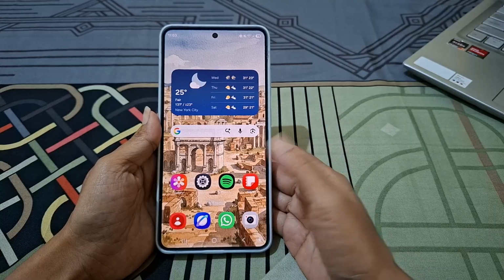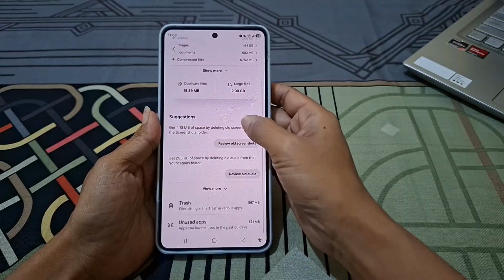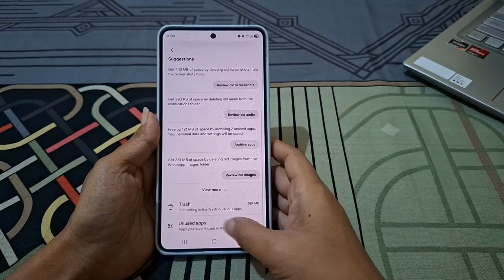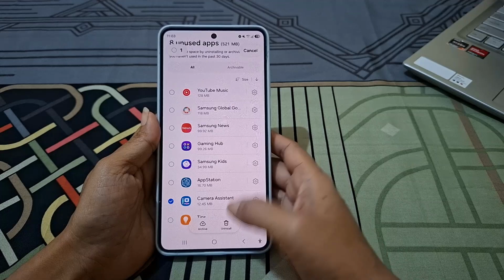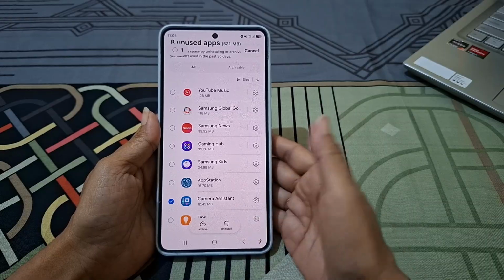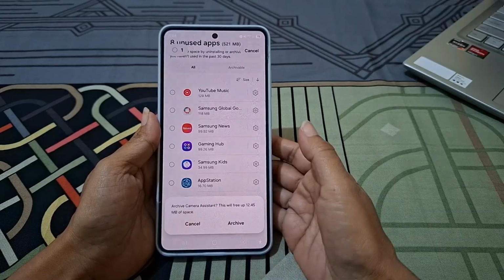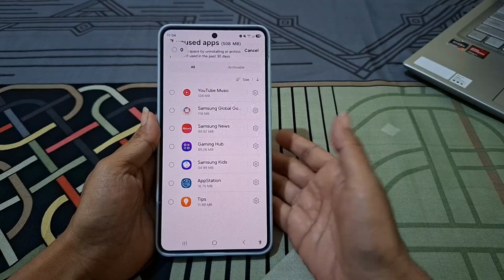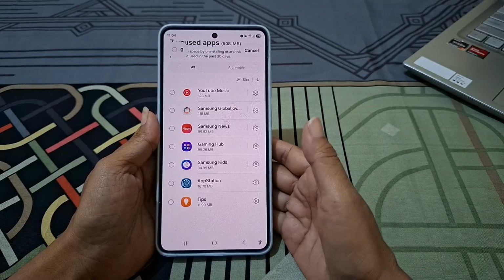How to Archive Unused Apps on Samsung Galaxy S26 Ultra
Learn how to archive unused apps and free up storage on the Samsung Galaxy S26 Ultra using Device Care.
Archiving is useful when you don't use an app regularly but don't necessarily want to completely uninstall it.

Steps
- Open Settings.
- Tap Device care.
- Tap Storage.
- Under Suggestions, tap Archive apps if the suggestion appears.
- Alternatively, scroll to the bottom and tap Unused apps.
- Select the apps you want to manage.
- Tap Archive or Uninstall.
- Archive vs Uninstall

Note:
* Archive is useful when you want to remove an unused app to save storage while keeping the app available to restore later.
* Uninstall removes the app completely.
* Some apps may only offer the Uninstall option.